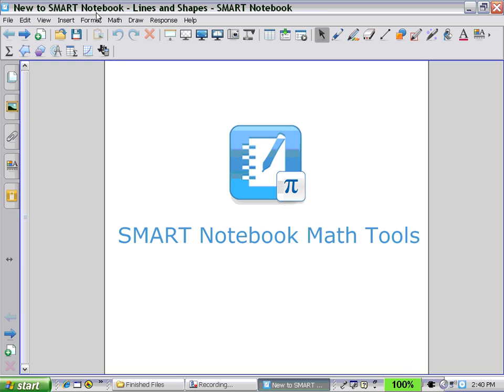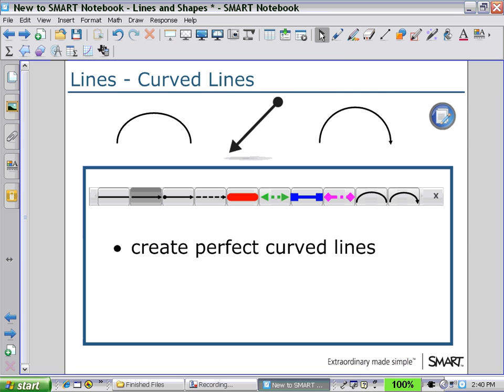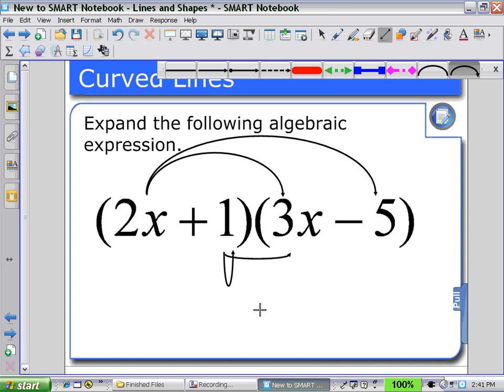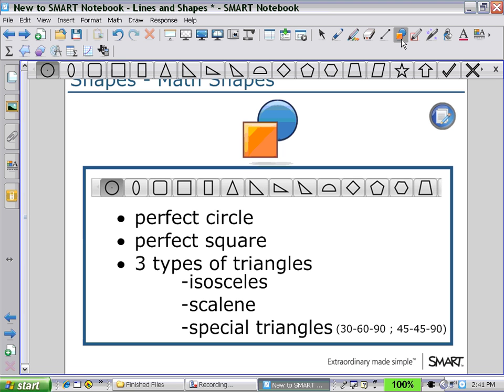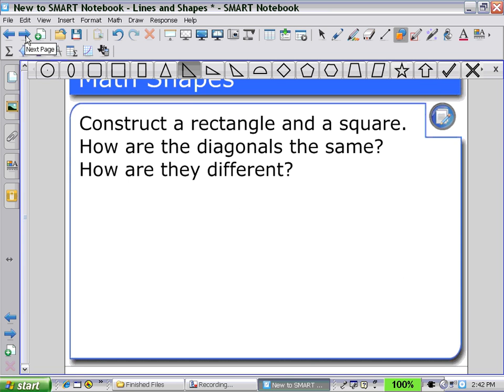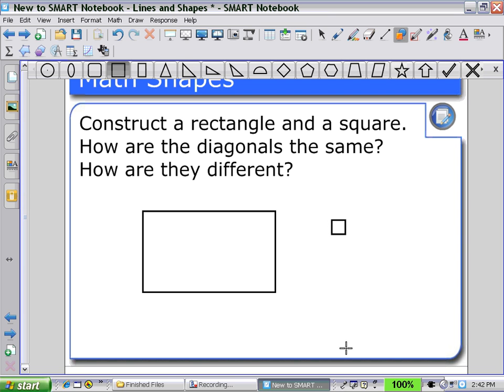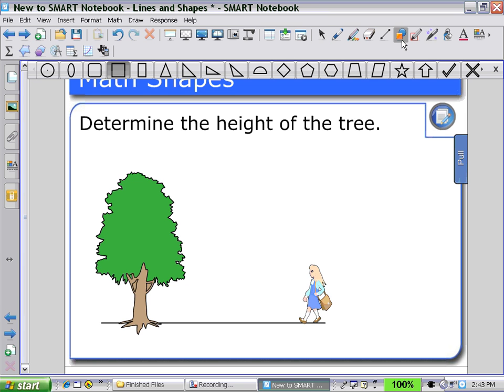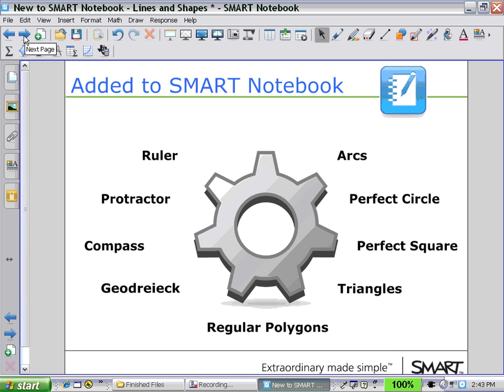SMART Notebook Math - Lines and Shapes Tools